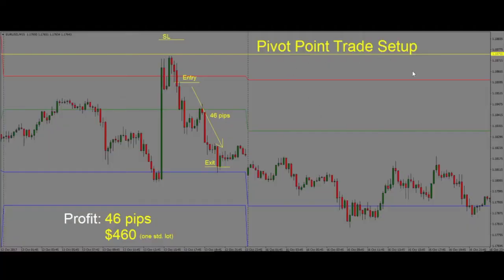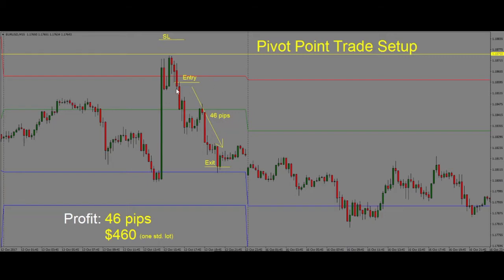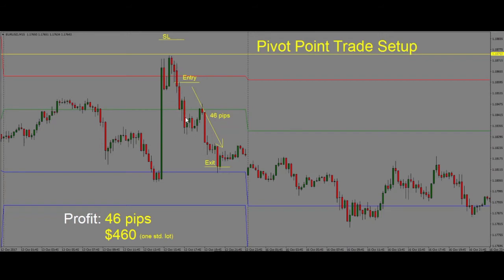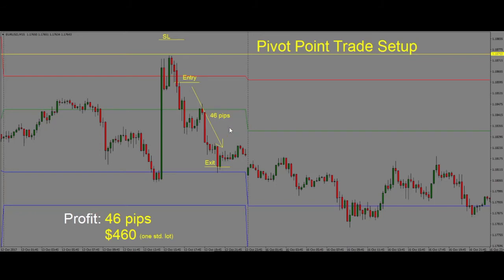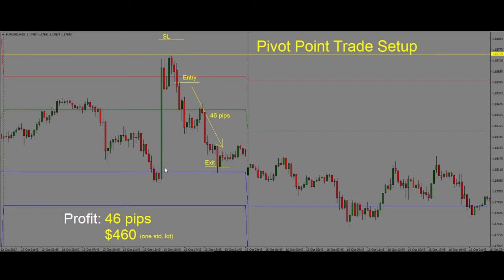Episode 123- Finding Profits in Pivot Points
Pivot points are my bread and butter trades and they are calculated to determine levels in which the market sentiment could change from "bullish" to "bearish."

Today in Episode 123, I will show you how to identify a pivot point, where to enter, where to place your stop loss and how to exit profitably.

Episode Highlights:

Trading (00:45)